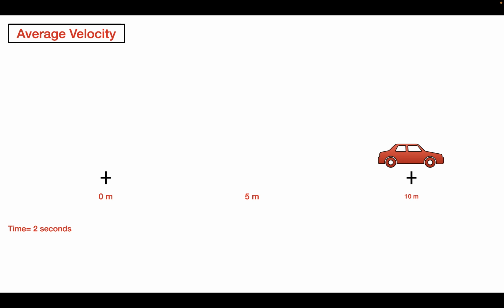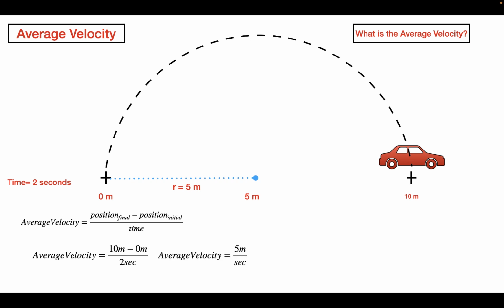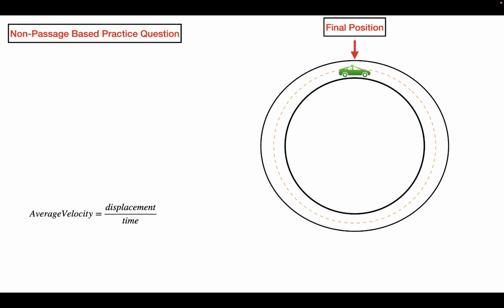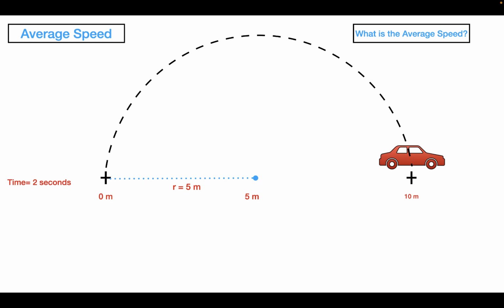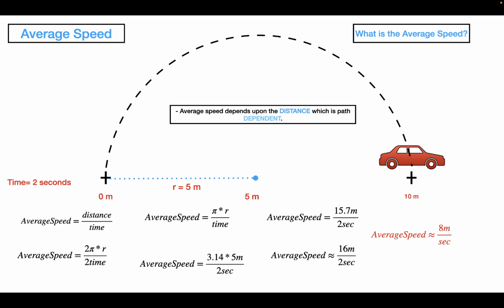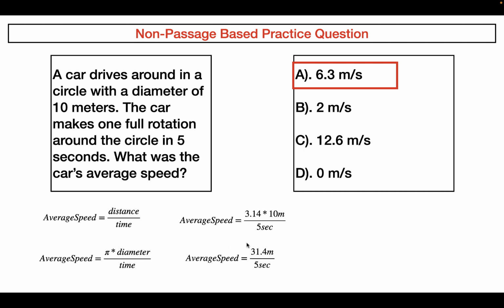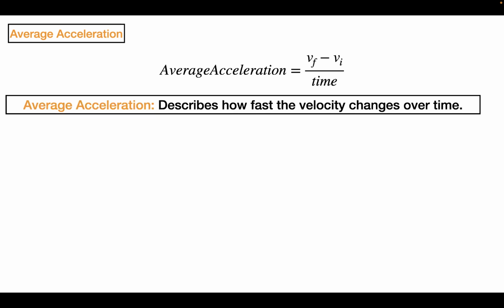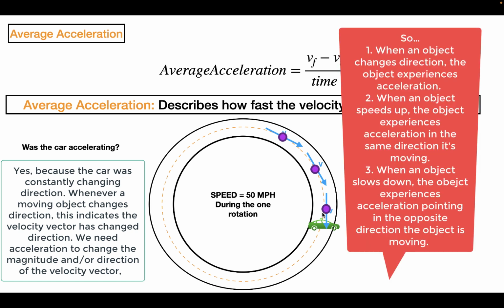Average Velocity, Speed, and Acceleration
In this video, we explain what average velocity, average speed, and average acceleration are. We also do some practice questions.
Therefore, I highly advise you to find a reputable MCAT review company and use its resources as a primary source of information. These videos are only meant to aid in your studying for the exam. Thank you!
Sources Used:
The Princeton Review: MCAT Physics and Math Review, 4th Edition, Chapter 3.2: "Kinematics", pgs. 42-50